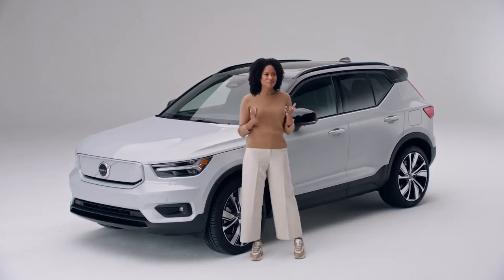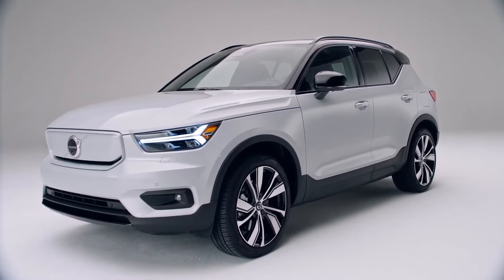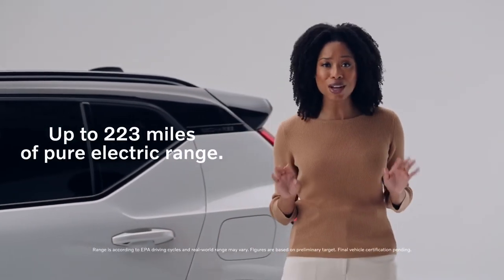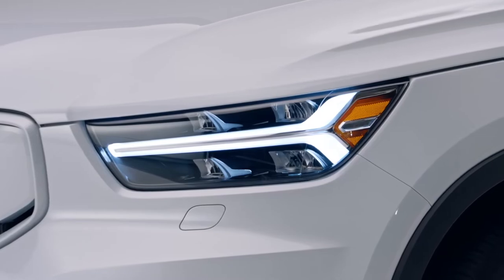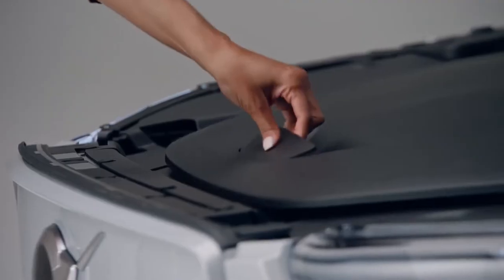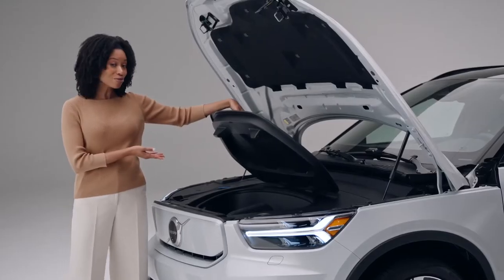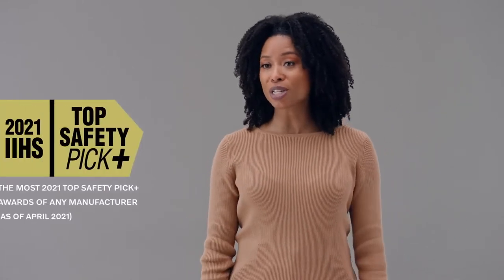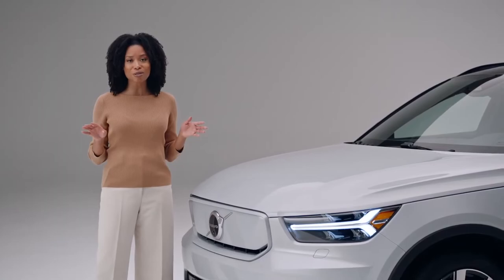NEW 2022 VOLVO XC40 RECHARGE PURE ELECTRIC | EXTERIOR | INTERIOR | USA PRICE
DETAILS ABOUT THE CAR:
MSRP for the Volvo XC40 Recharge Pure Electric from $55,300
2022 Volvo XC40 Recharge Pure Electric Specs
Engines - E400V6
Type - Electric motors
Configuration - AWD
Max output - 300 kW (2*150 kW) and 408 hp (2*204 hp)
Max torque - 660 Nm (2*330 Nm)
Battery type - Lithium-ion battery
Battery content, total amount of energy - 78 kWh
0-60 mph - 4.7 sec
Pure electric range - Up to 223 Miles